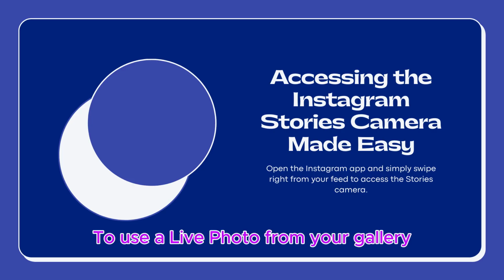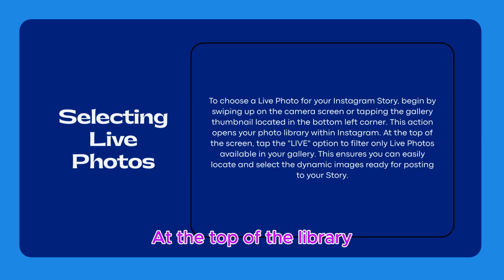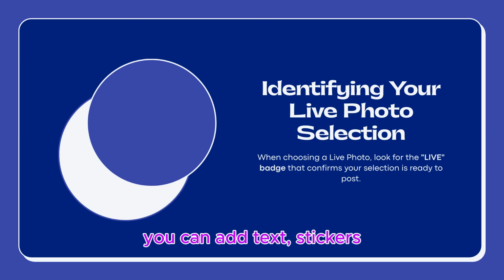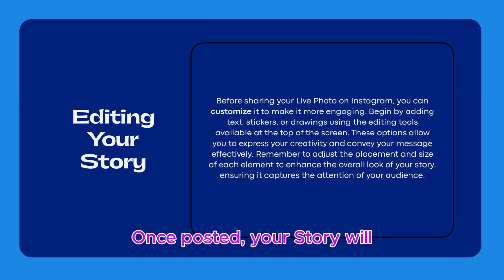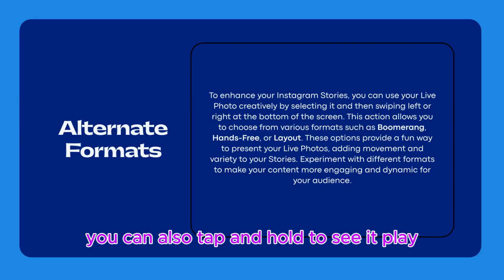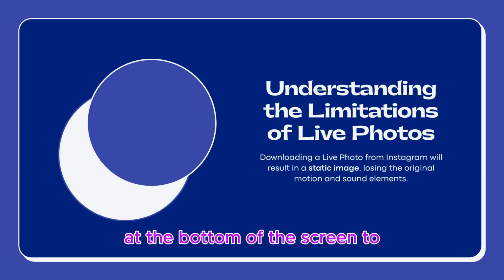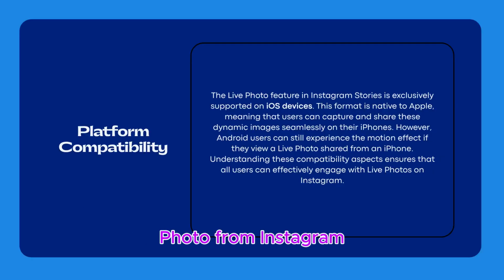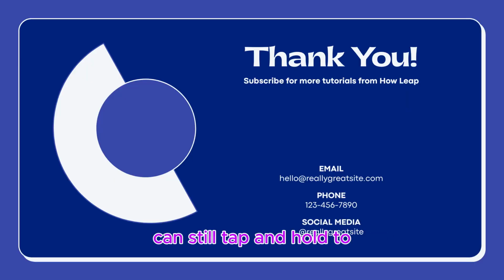How to Post a Live Photo on Instagram Story?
Learn how to post a live photo on Instagram story with our easy step-by-step guide.